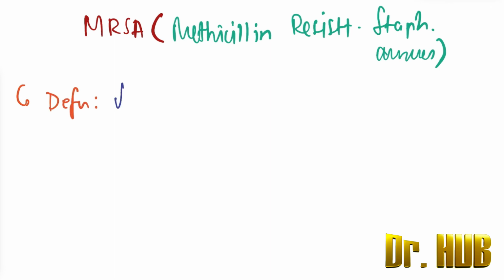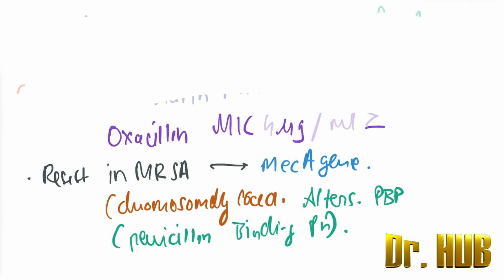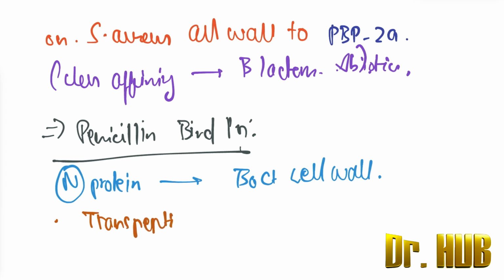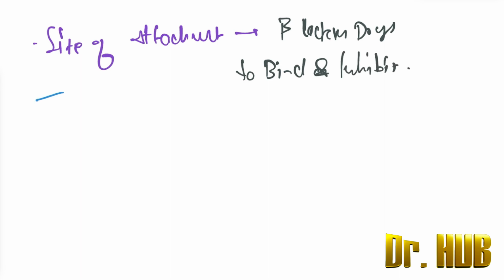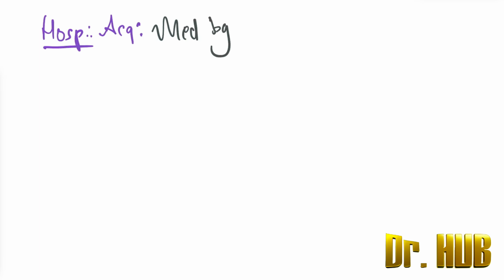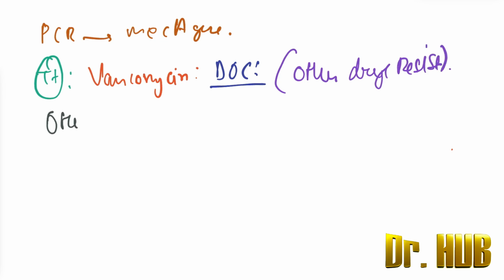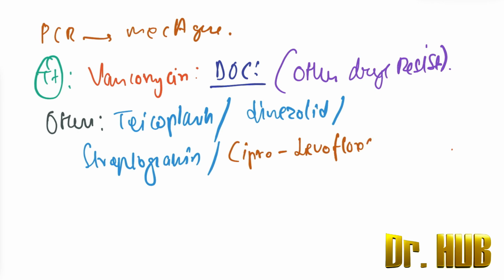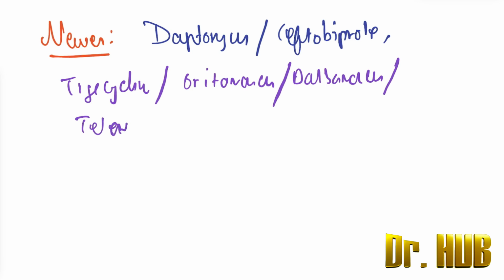Methicillin resistant staphylococcus aureus ( MRSA )